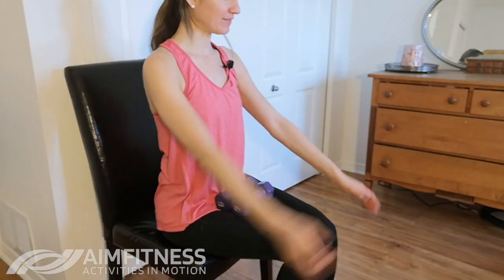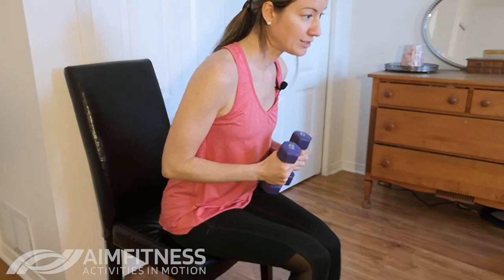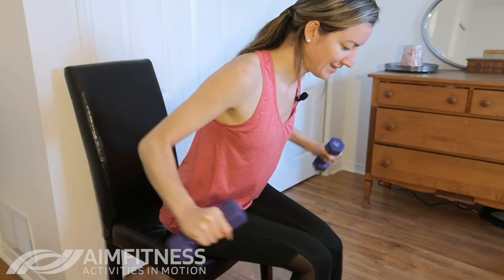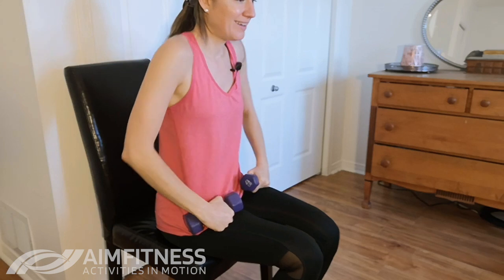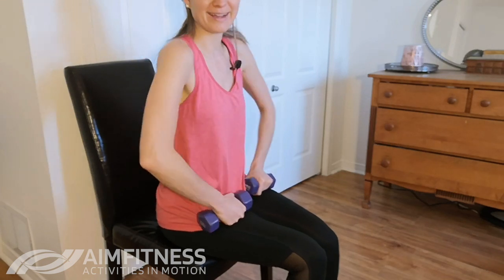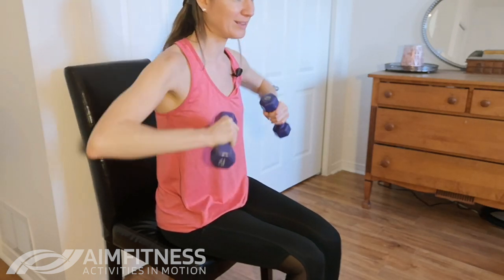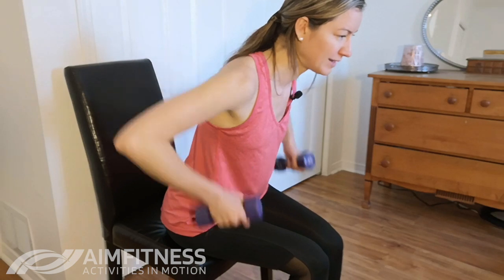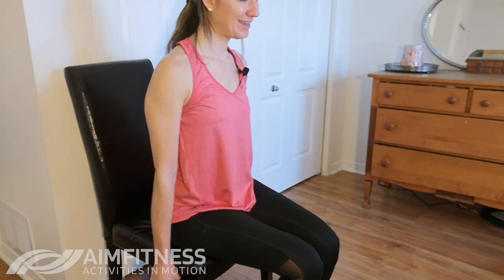The Best 6 Exercises for Strong Back and Shoulders | Day 2 Weight Workout For Adults 50+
Join Meg for a 5 -Day Series on Building Upper Body Strength Using Weights!!
Today, Day 2, she shares 3 exercises for your back and 3 exercises for your shoulders.

For this simple workout for Adults 50+, Seniors, or beginners you will need light dumbbell weights.
It's recommended to use 2-5lb weights depending on your fitness level.
Follow along in the comfort of your own home!

Bio: Meg has been teaching senior's fitness classes for the past 15+ years in Ottawa, Ontario, Canada. She is passionate about fitness,  cooking, and going on walks with her dog Finley.

Do you want to maintain your independence and continue living your life the way you choose?
Join AIM Fitness Online- a Monthly Subscription Fitness Program for Adults 50+.
What does it include?
-Join 2 LIVE Group Calls with Meg
-Access to a Private Members Group
-Monthly Calendars, Weekly Gratitude Planners

Join before May 3d as a Founding Member and receive a discounted rate, a FREE Tshirt, and get ONE MONTH FREE!

3 Quick and Easy Exercises for Seniors for Strong Legs